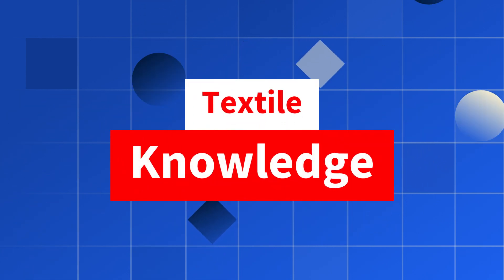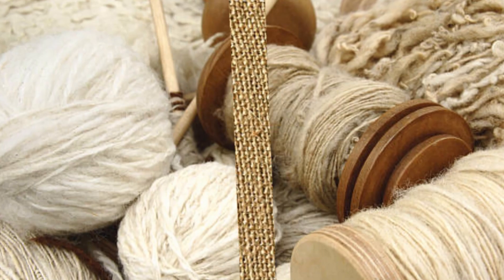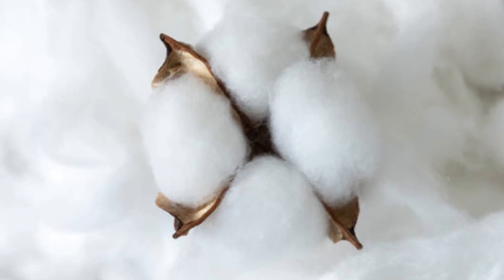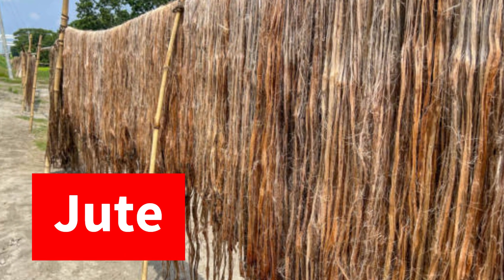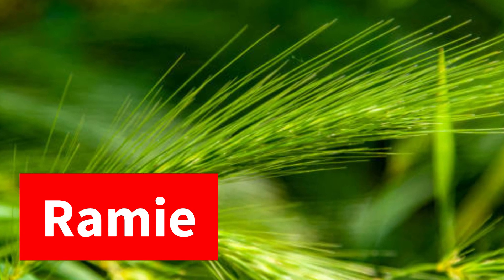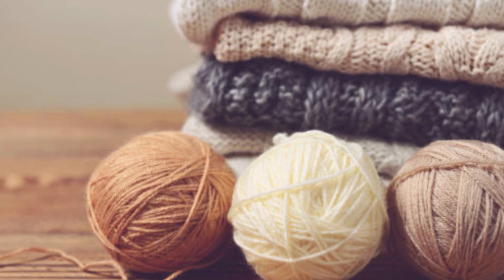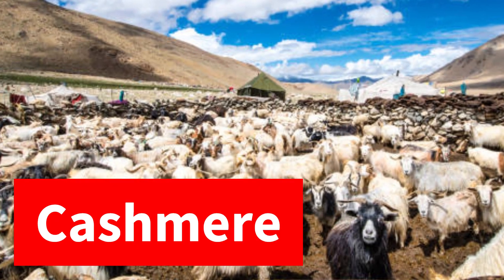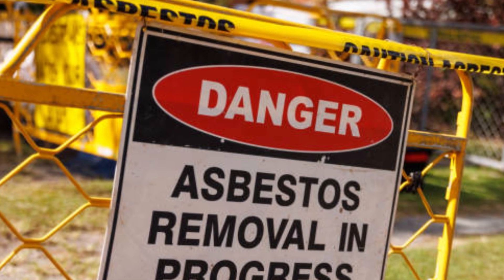Textile Fibers 101: Exploring Natural Fiber & Types | Plant Fibers | Animal Fibers | Mineral Fibers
Discover the fascinating world of textile fibers in this detailed yet easy-to-understand video! We’ll explain:

What textile fibers are and their importance in fabric production.
Types of natural fibers: plant-based, animal-based, and mineral-based fibers.
Key features of fibers like cotton, silk, wool, hemp, and more.
Learn how these fibers are sourced, their unique properties, and their diverse applications in textiles. Perfect for textile enthusiasts, students, and professionals!

How Milk Fabric Is Made | What is Milk Fiber | Casein Fiber | History, Properties, Benefits and Uses